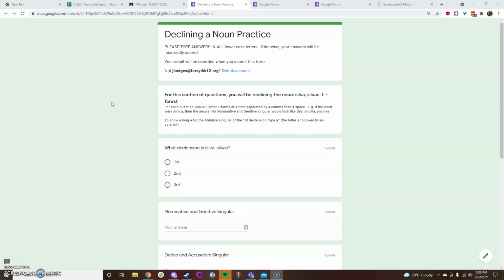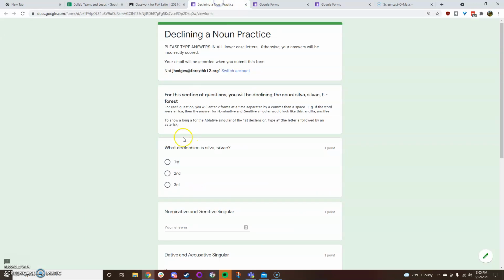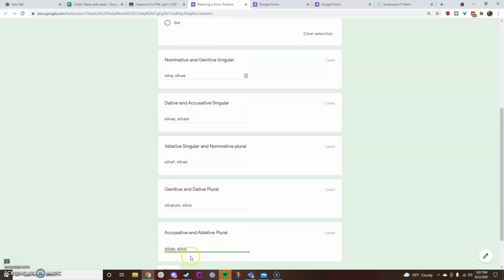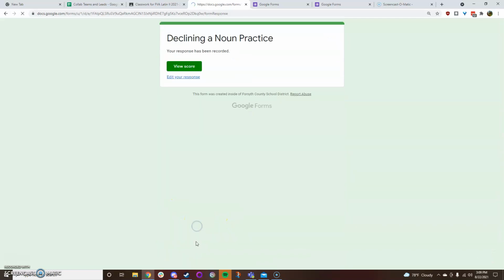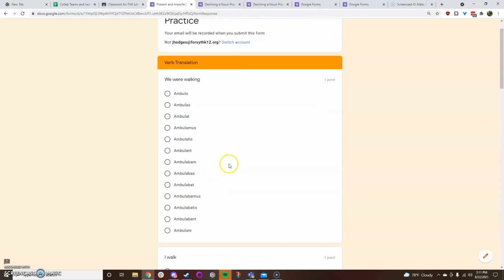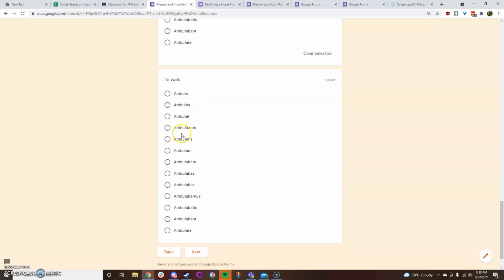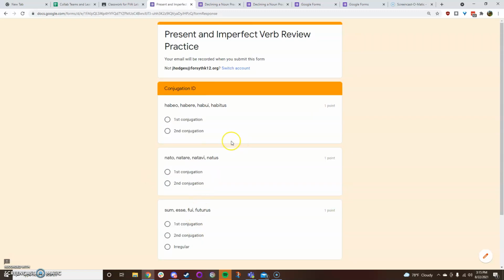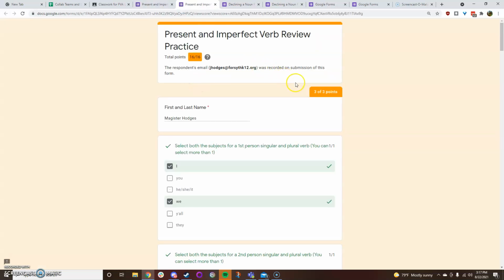Noun Declension and Pres. Imp Verb Review Practice Walkthrough (FVA Latin II)